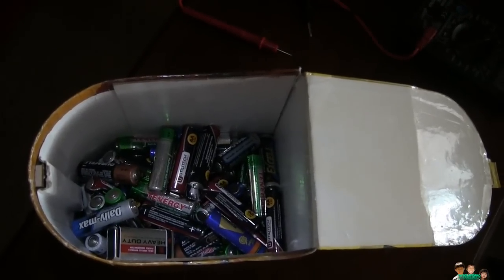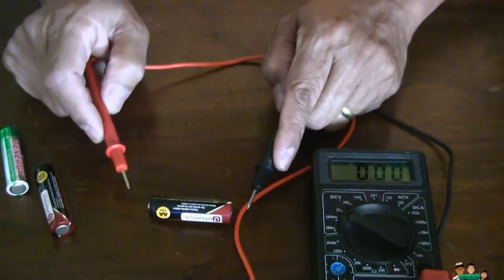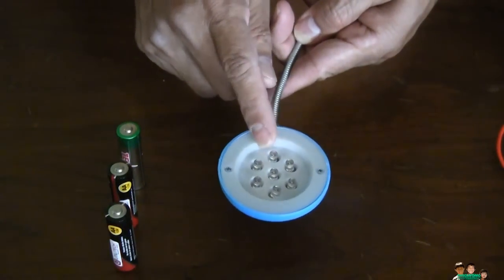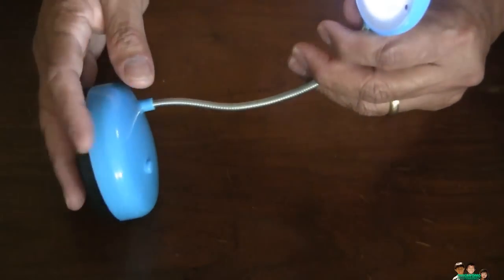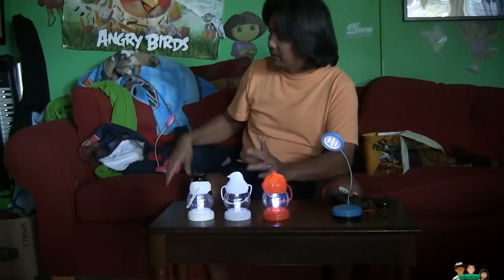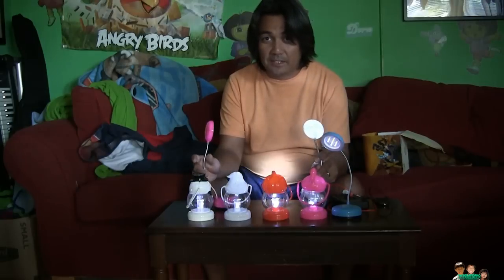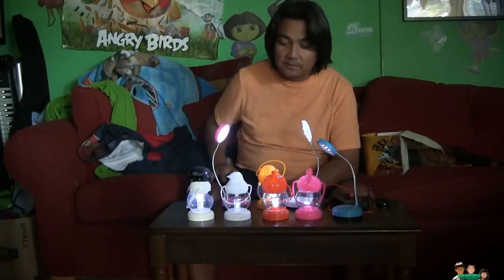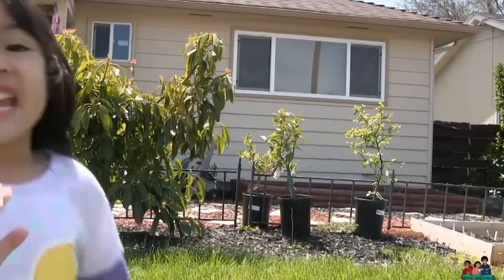Ways to reuse old almost dead AAA / AA Batteries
Reduce, Reuse, Recycle. Ways to reuse batteries that can no longer power kids toys, remote control and other electronic items. I use the old dead AA / AAA batteries to power
my L.E.D lights during power outage.